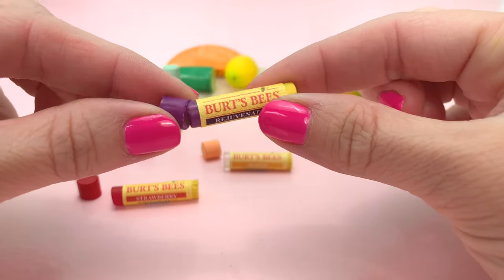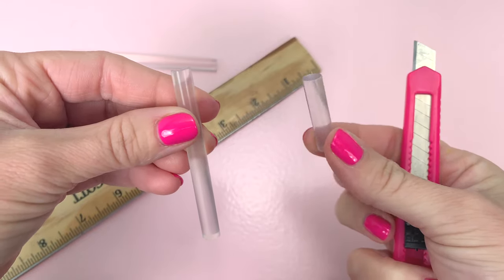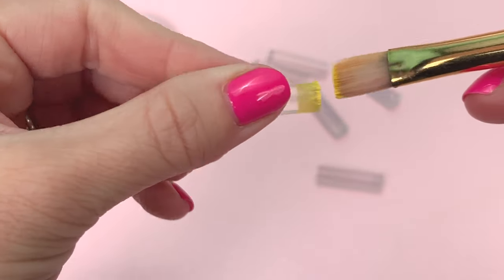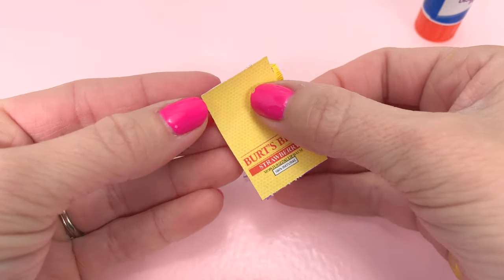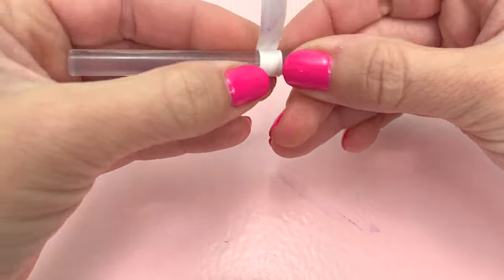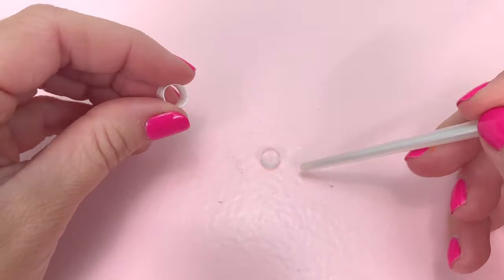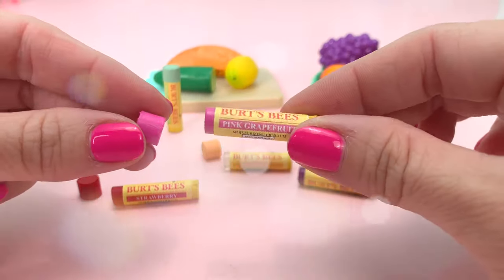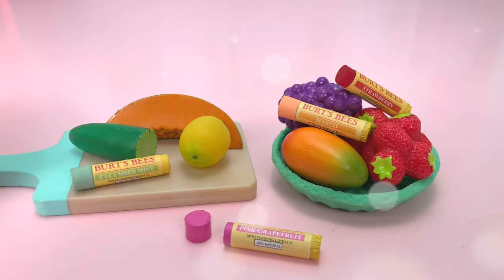DIY Crafts - How to Make: Miniature Burt’s Bees Lip Balm for VSCO Girls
DIY Crafts - How to Make: Miniature Burt’s Bees Lip Balm for American Girl doll VSCO Girls
How to make miniature Burt’s Bees Lip Balm for VSCO girls. This miniature DIY craft is fun and easy to make!